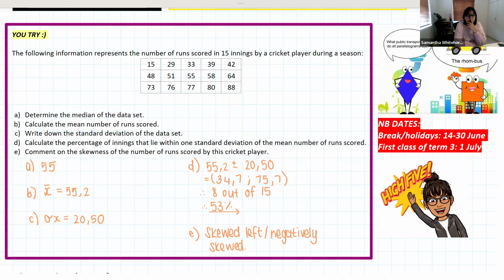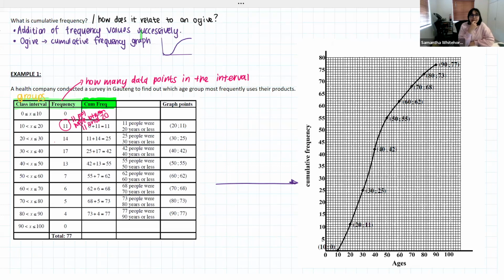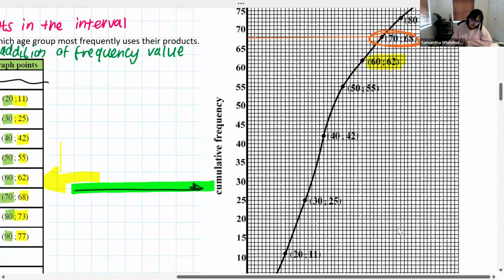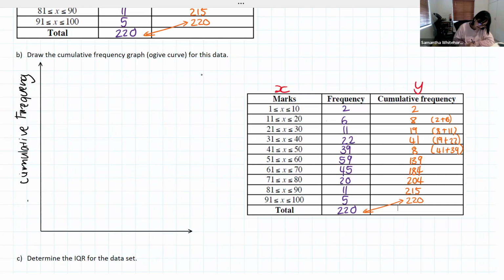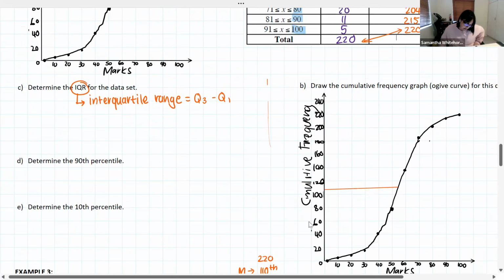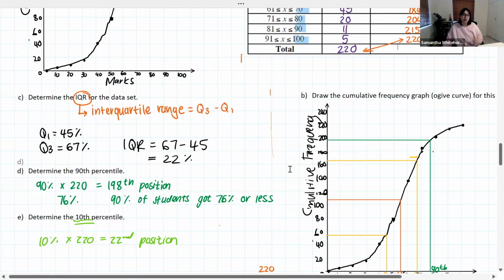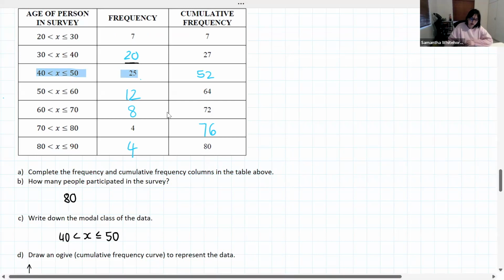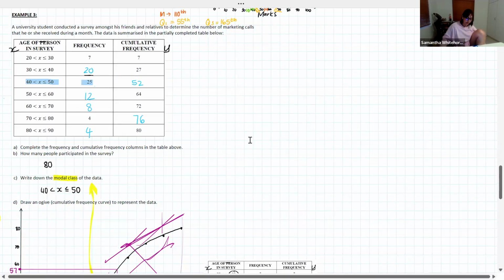Grade 12 - Stats Foundation (cumulative frequency and the ogive)